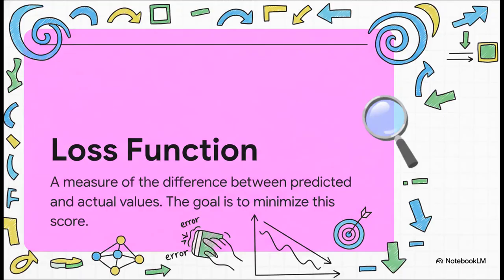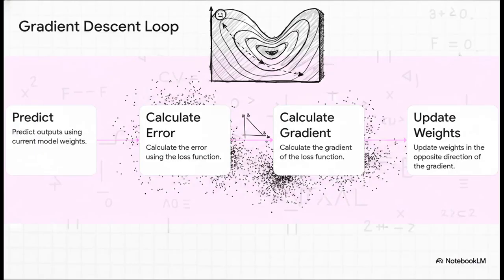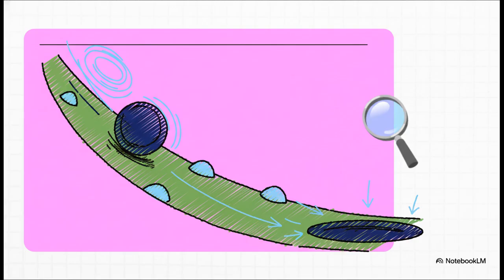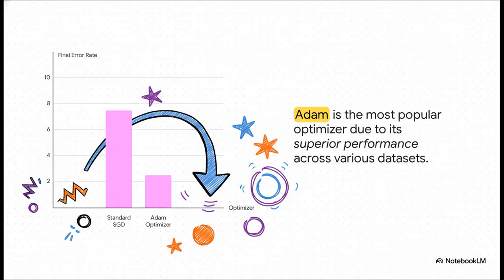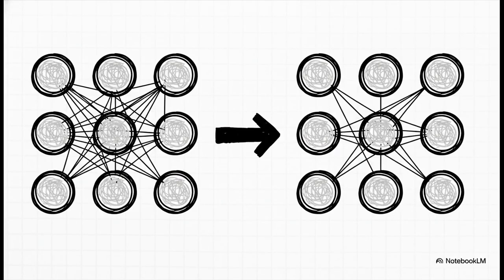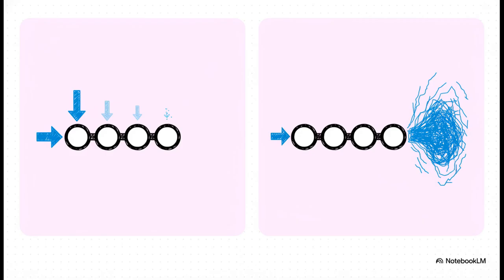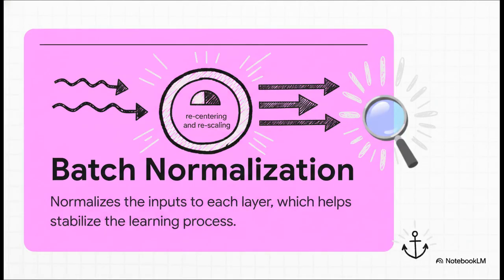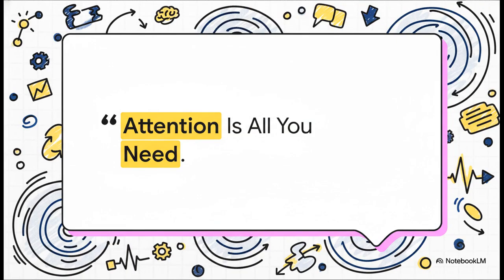How to Train a Neural Network